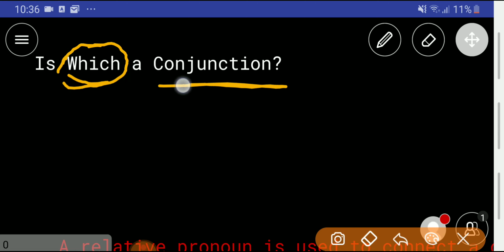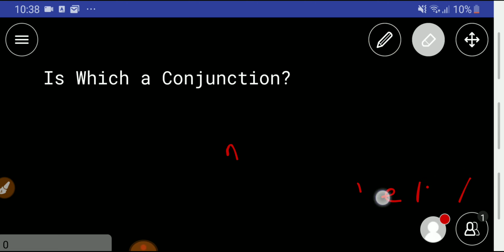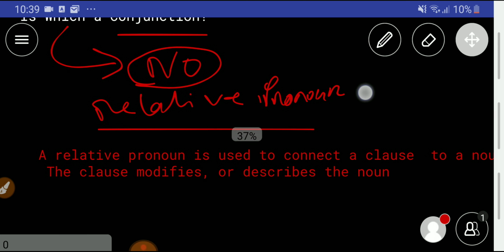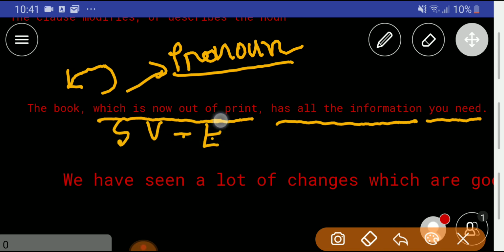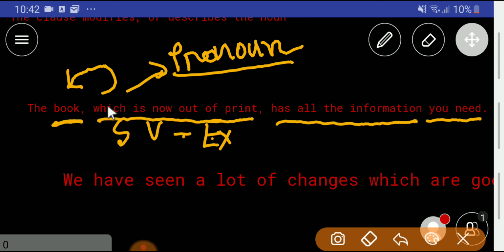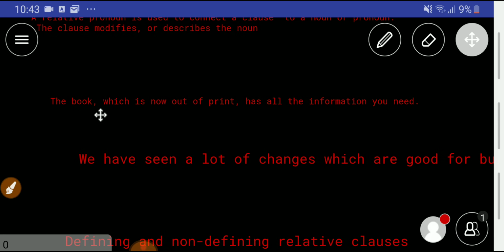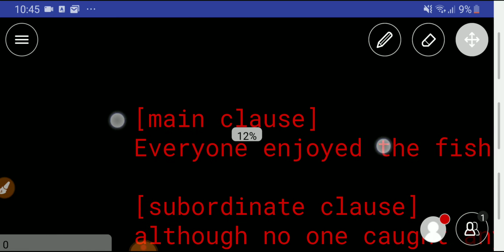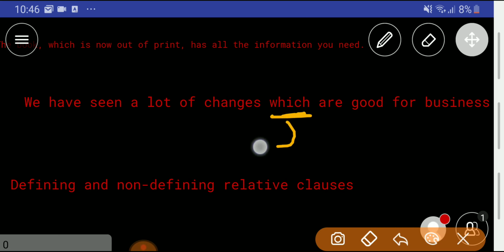Is Which a Conjunction?🎤